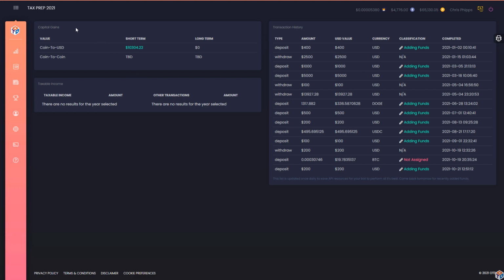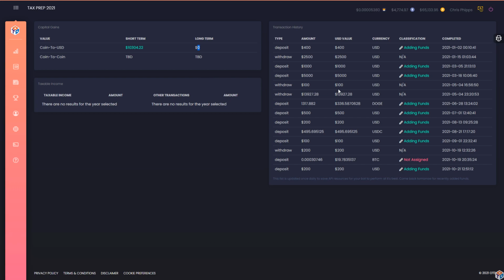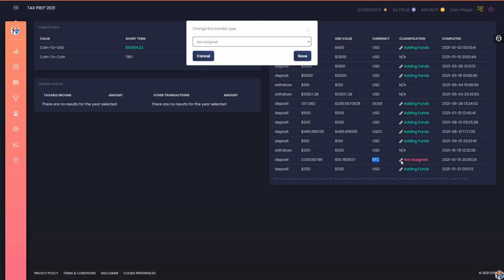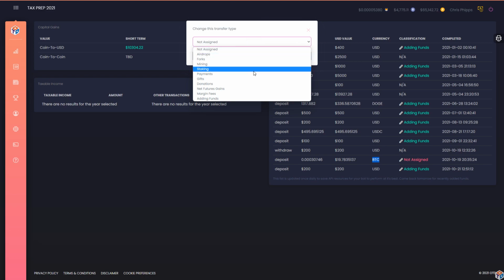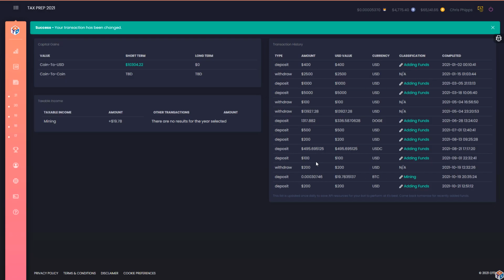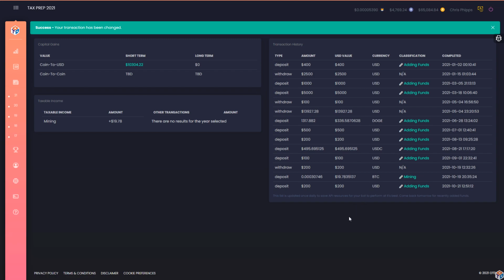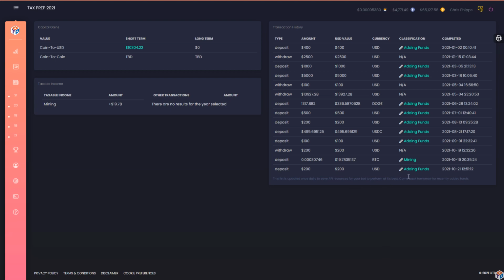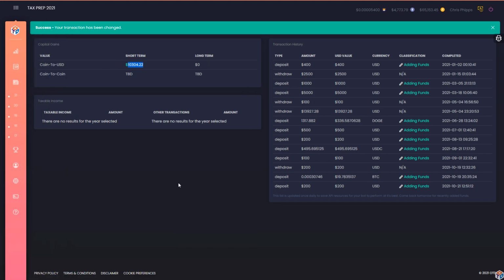Own The Dip - Explaining the Tax Prep page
In this video, i'll go through each card on the tax prep page.